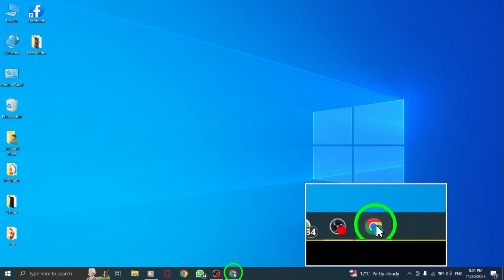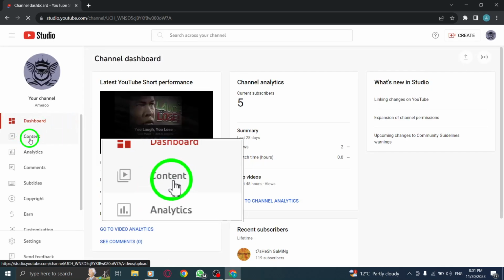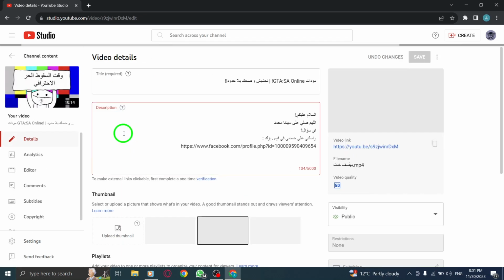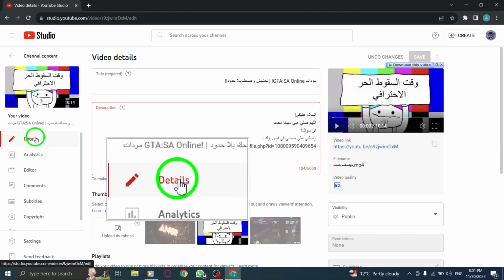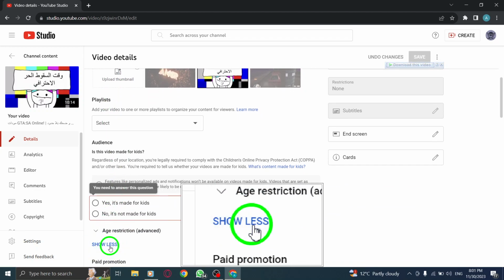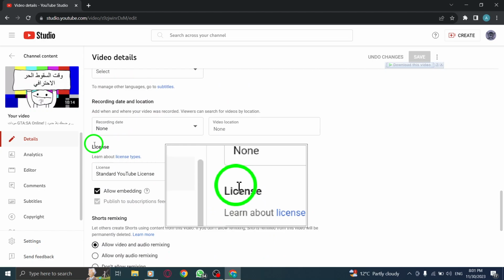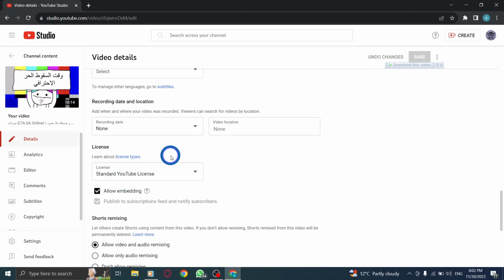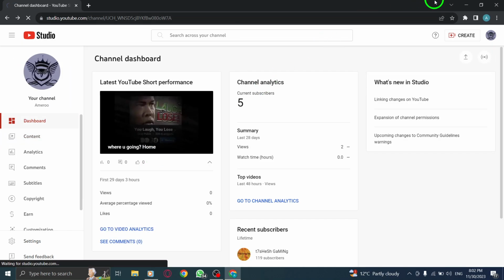How to Change Your Video License in YouTube on PC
Learn how to adjust the license for your YouTube videos, giving you control over how others can use and share your content. Follow these steps to change your video license on YouTube:

Step 1: Open YouTube Studio and navigate to the Content section.
Step 2: Select the video you want to work with.
Step 3: Click on Details to access the video's settings.
Step 4: Click on Show more to reveal additional settings.
Step 5: Scroll down to License.
Step 6: Choose the desired license option for your video.

Take control of your video's licensing options on YouTube and protect your content the way you want.